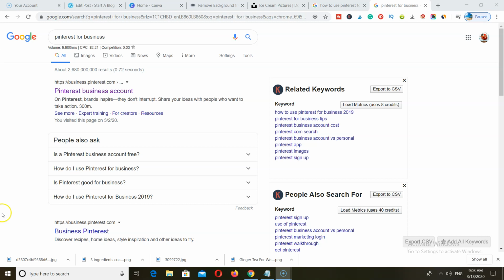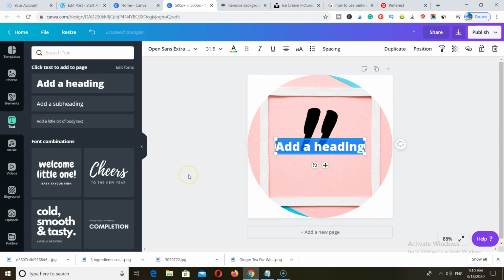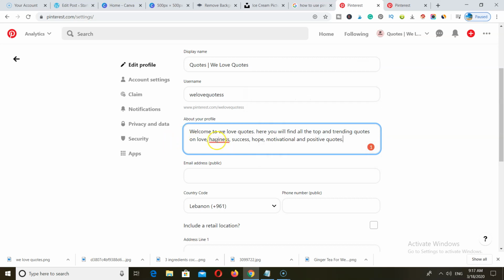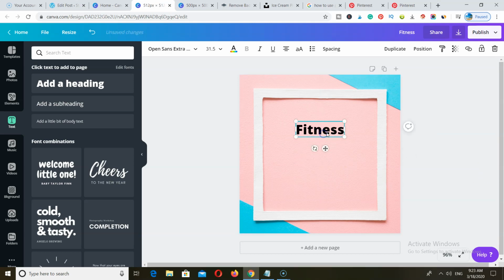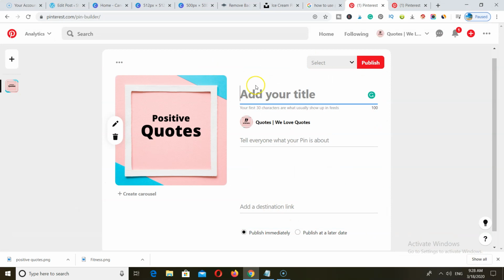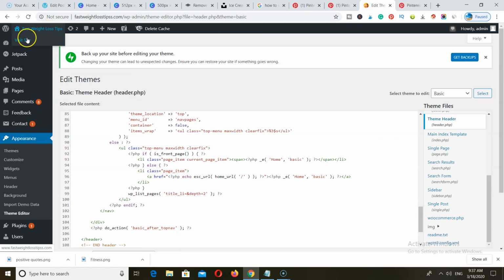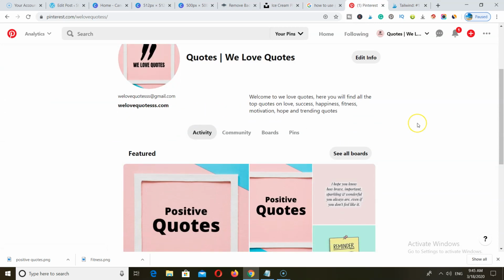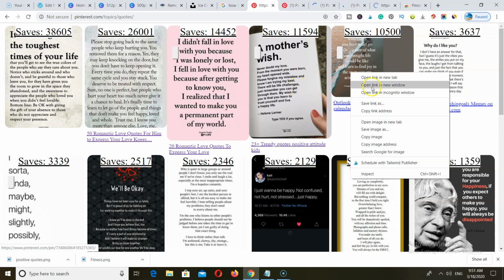How To Use Pinterest For Business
If you have been looking for a simple but effective walkthrough in how to use Pinterest or how to use Pinterest for business, this video will show you everything you need to know to build a profitable and successful Pinterest business account.

If you already have a Pinterest account, you can use this tutorial to help you optimize it correctly for optimal results.